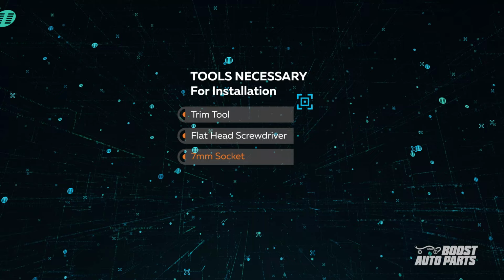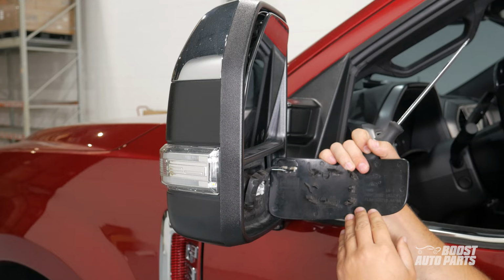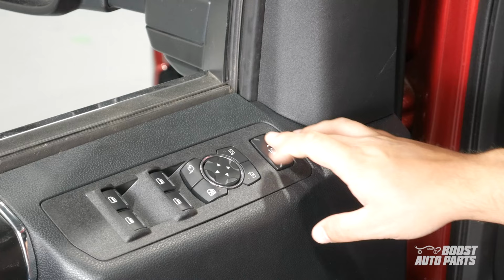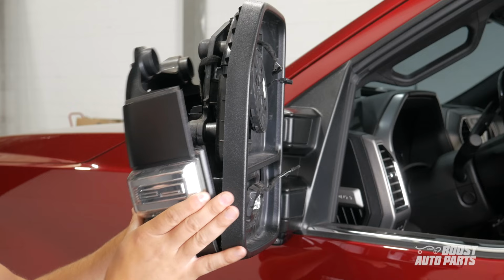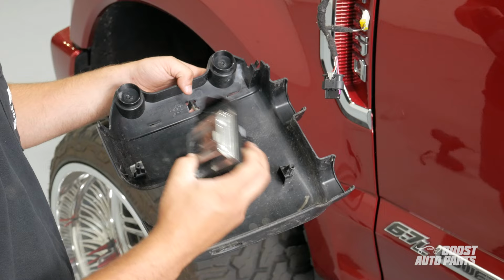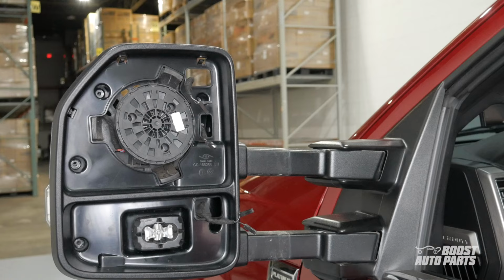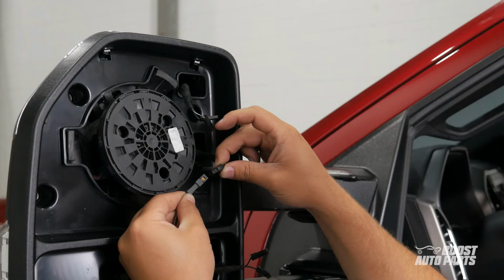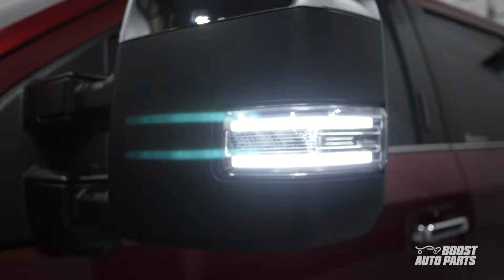Switchback Tow Mirror Light Upgrade - 2017-2024 Ford F250 F350 Super Duty Trucks - Boost Auto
This video will show you how to replace the light inside of your tow mirrors. This is applicable for 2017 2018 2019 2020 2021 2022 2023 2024 Ford F-250 and F-350 Superduty trucks. The lights are offered with a smoked or clear lens and a bright white switchback running light with amber turn signal (scanning sequential or standard flashing switchback). The switchback option has a white LED running light and amber LED turn signal, however we also offer an all amber version. The installation is easy and takes only a few minutes.

Upgrade the appearance of your truck with this simple installation. The smoked or clear lens with the bright white light will take your Super Duty appearance to a whole different level. With other customization options available on our website, the look of your truck can totally transform.

These replace the factory lights which are part numbers FL3Z-13B375-CA & HC3Z-13B374-A &  HC3Z-13B375-A & FL3Z-13B374-CA

Sections:
Intro 0:00
Features & Fitment 0:11
Tools 0:26
Install 0:32
Outro 3:12

This procedure is for the following F250 and F350 Super Duty trucks, but for exact fitment please reference our website linked above.

2017 Ford F250 / F-250 (including powerstroke)
2017 Ford F350 / F-350 (including powerstroke)
2018 Ford F250 / F-250 (including powerstroke)
2018 Ford F350 / F-350 (including powerstroke)
2019 Ford F250 / F-250 (including powerstroke)
2019 Ford F350 / F-350 (including powerstroke)
2020 Ford F250 / F-250 (including powerstroke)
2020 Ford F350 / F-350 (including powerstroke)
2021 Ford F250 / F-250 (including powerstroke)
2021 Ford F350 / F-350 (including powerstroke)
2022 Ford F250 / F-250 (including powerstroke)
2022 Ford F350 / F-350 (including powerstroke)
2023 Ford F250 / F-250 (including powerstroke)
2023 Ford F350 / F-350 (including powerstroke)
2024 Ford F250 / F-250 (including powerstroke)
2024 Ford F350 / F-350 (including powerstroke)